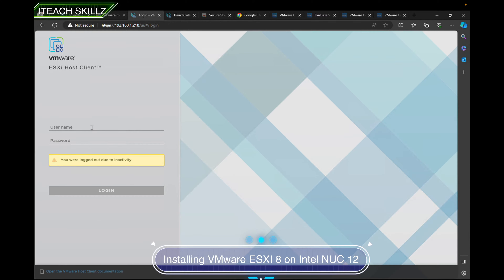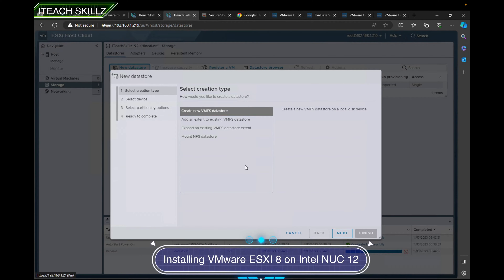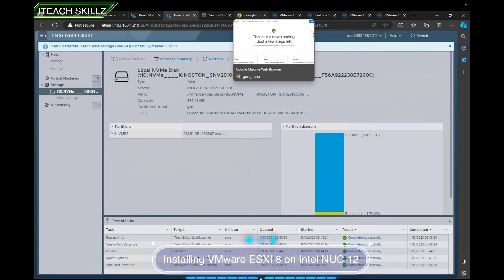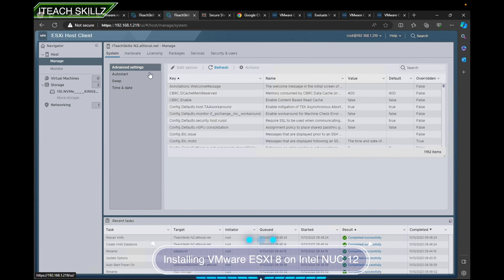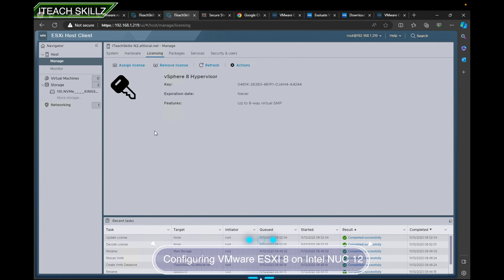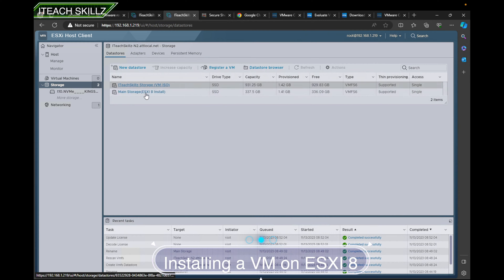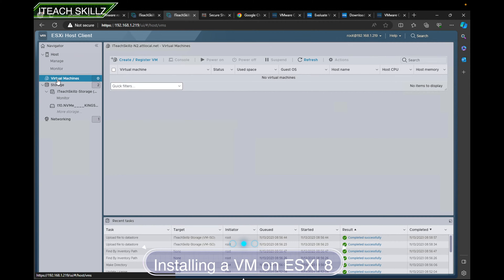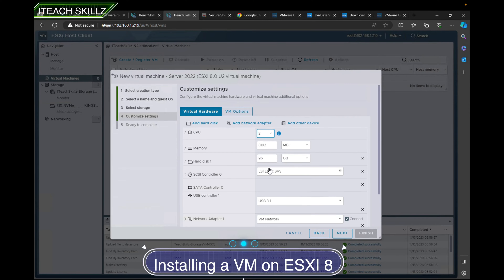Configuring VMware ESXI 8 and Installing VMs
In this video, I walk you through the process of configuring VMwareESXI8 and installing virtual machines (VMs). I start by explaining the basics of ESXI 8 and its features, as well as the hardware and software requirements needed to run it. Then, I guide you through the installation process and demonstrate how to configure the network settings and storage options.

Once ESXI 8 is up and running, I show you how to create and configure VMs using the vSphere client. You will learn how to select the right hardware for your VMs, allocate resources, and set up networking and storage. I also provide tips and best practices to optimize the performance and security of your VMs.

Whether you are new to ESXI 8 or looking to expand your knowledge, this video is a great resource to help you get started with configuring VMwareESXI8 and installing VMs. So, sit back, relax, and let's dive into the world of virtualization!